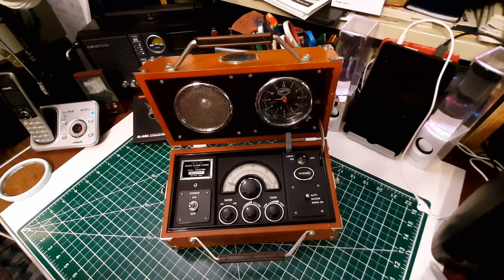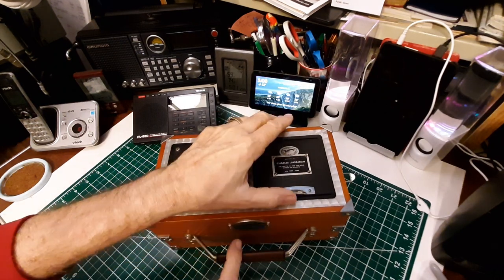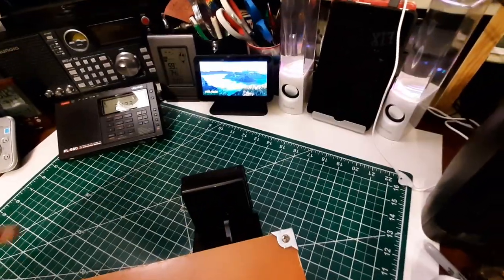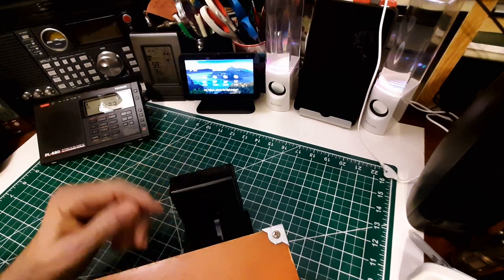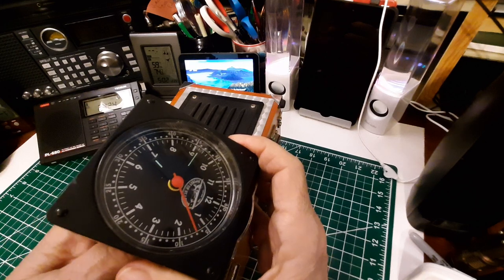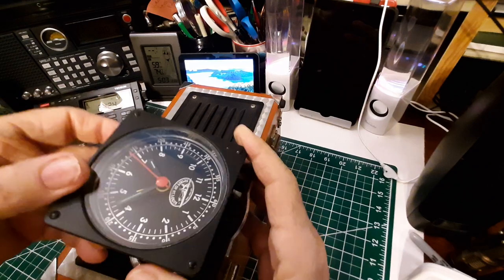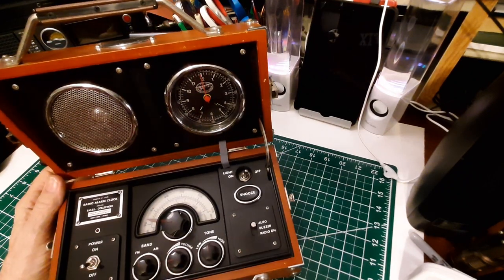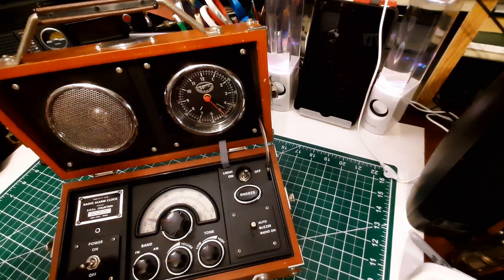TRRS #2099 - How to Set Clock/Alarm on S.O.S.L. Radio